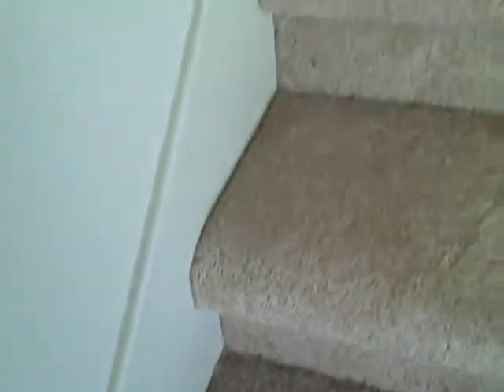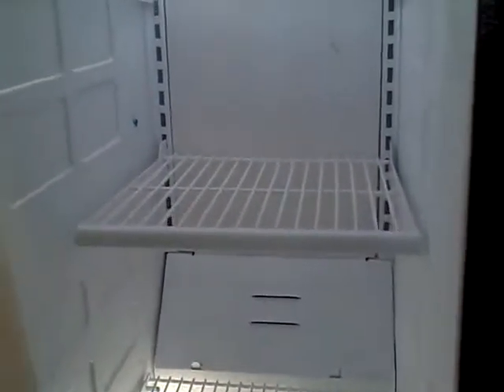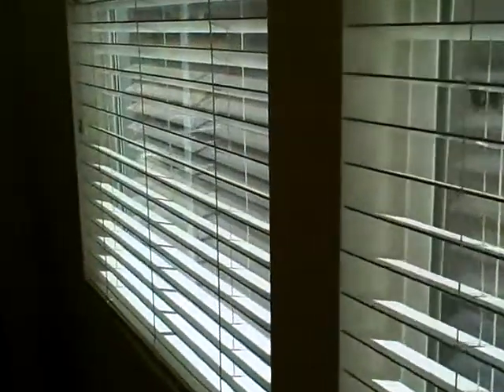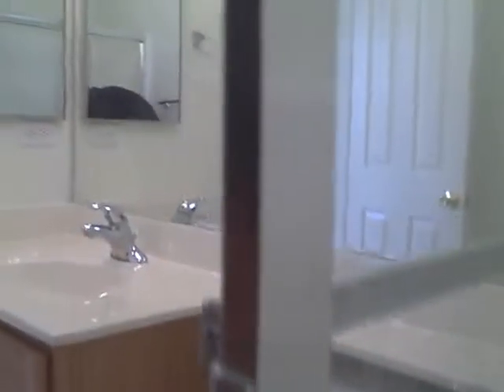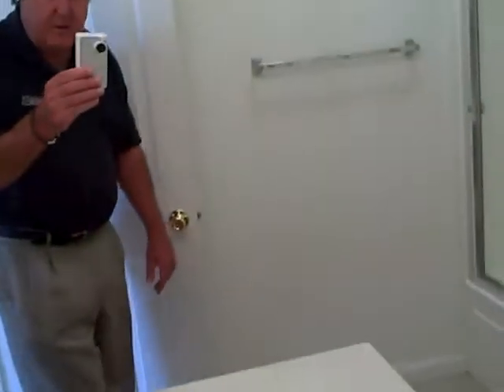Move out video 4903 Esplanade